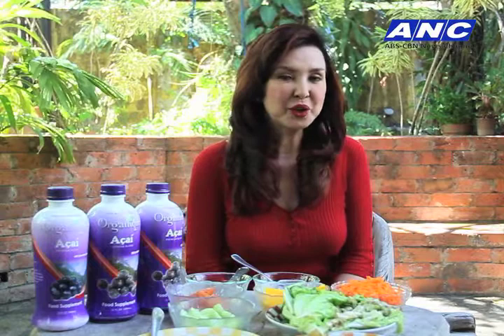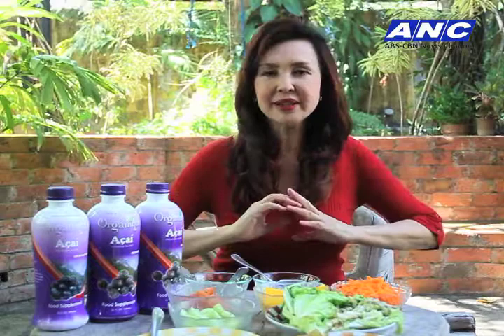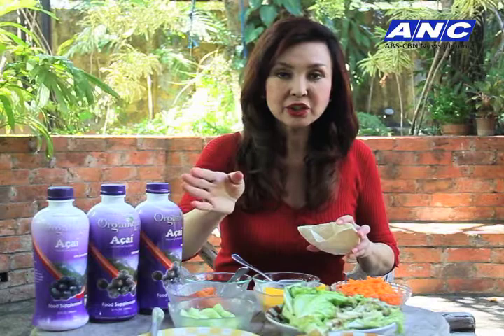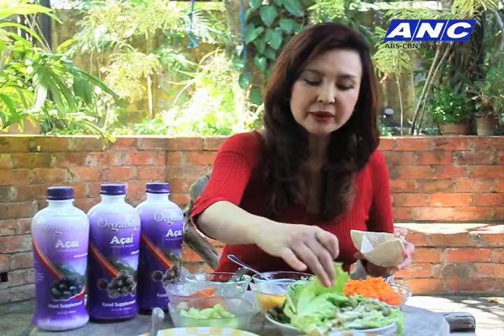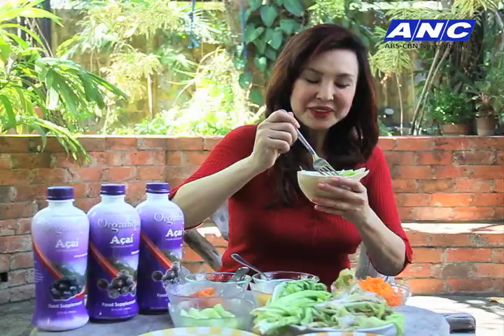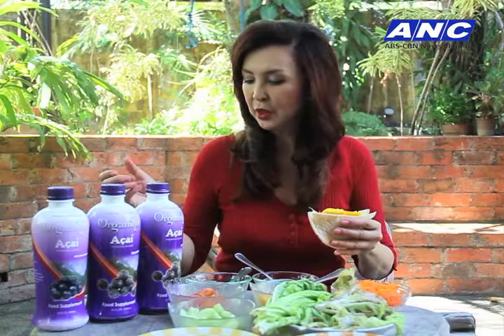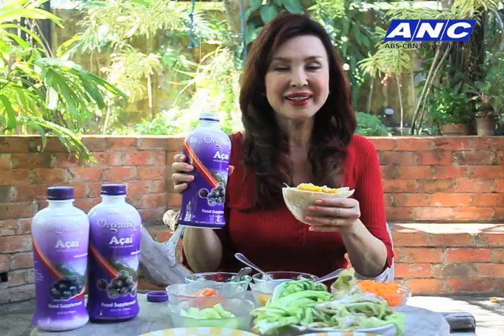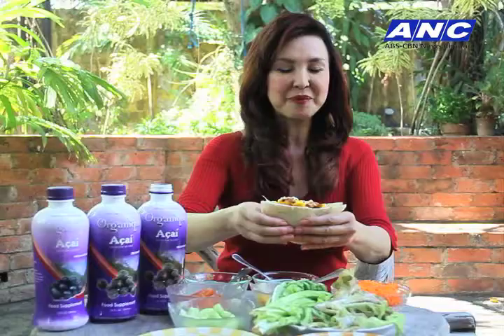Oranique Acai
Thumbs Up!
Saturday,10am on ANC
Season 5, Pilot episode
Airing date: May 16, 2015
Hosted by Ms. Cory Quirino